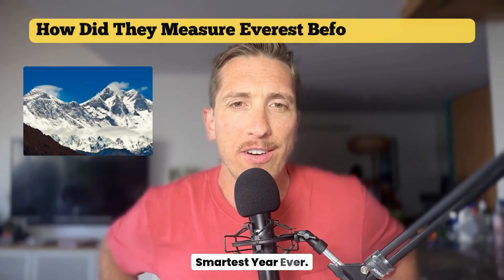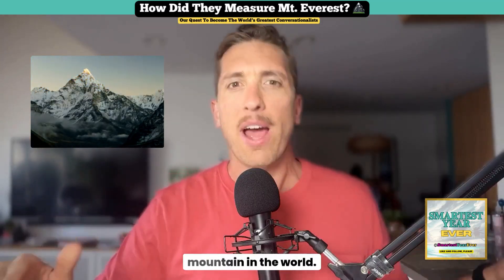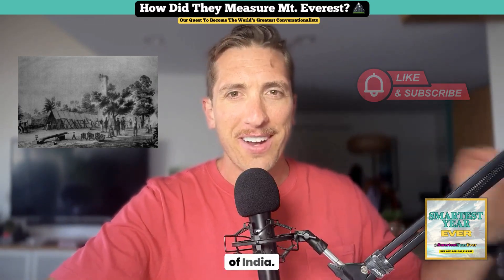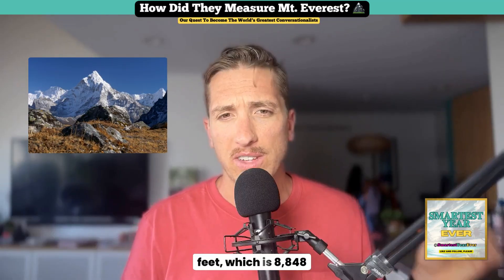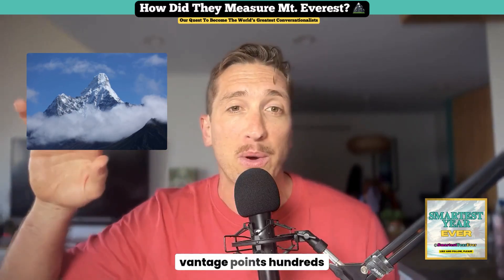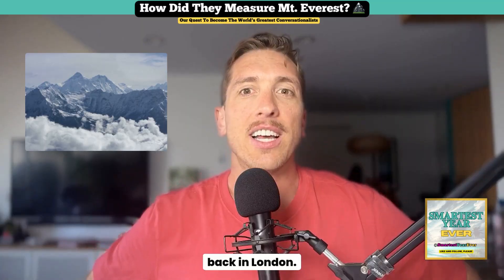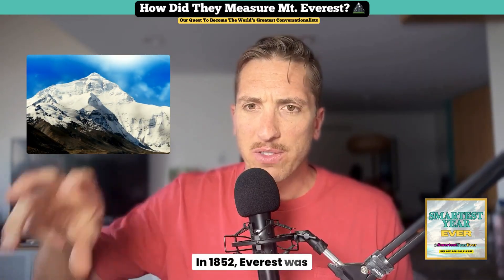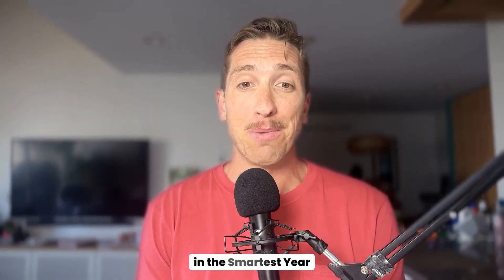How Did They Measure Everest Before Computers?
How did they measure Mount Everest before satellites, drones, or even calculators? In today’s episode of Smartest Year Ever, Gordy explores how 19th-century surveyors pulled off one of the most impressive feats of pre-digital science — calculating the height of the world’s tallest mountain with stunning precision.
Long before GPS, the British-led Great Trigonometrical Survey of India used trigonometry, angle measurements, and a whole lot of patience to determine that Peak XV — later renamed Mount Everest — was the highest point on Earth. And the number they came up with? Just 29 feet off from what modern tech says today.
You’ll learn about:
The math behind the original height calculation
Why they couldn’t just climb it
The forgotten local names of Everest
And how this entire project rewrote what we knew about the Earth’s surface

This is a story of math, ambition, and colonial geography — and one of the most mind-blowing scientific estimates in human history.
Sources:
Waugh, A. (1856). The Survey of Mount Everest. Royal Geographical Society.
Green, C. S. (1999). Surveying Techniques and Early Geographical Discoveries. Journal of the Royal Asiatic Society, 33(4).
Royal Geographical Society. (n.d.). History of Mount Everest’s Surveying. Retrieved from⁠
Headrick, D. R. (2009). Technology: A World History. Oxford University Press.

MountEverest EverestFacts HistoryNerd SmartestYearEver DailyLearning GeoHistory MountainTrivia TrigonometricalSurvey ScienceFacts WorldGeography GTSIndia SurveyingHistory intothinair Everest math Music thanks to Zapsplat.